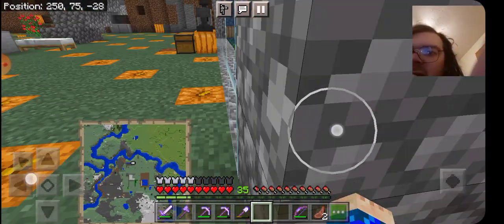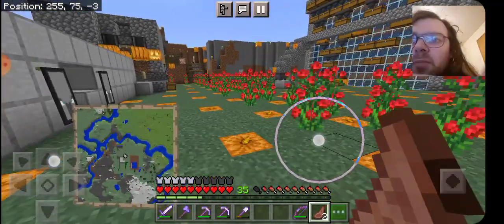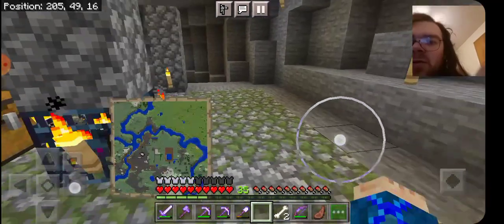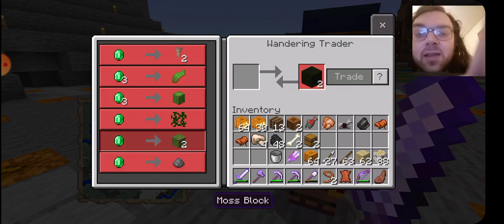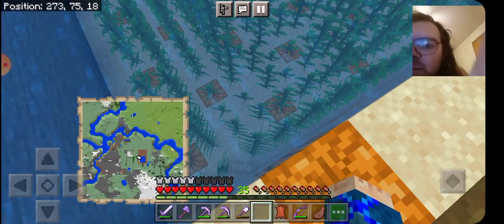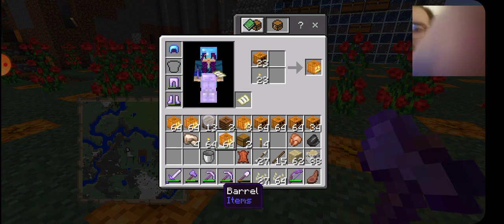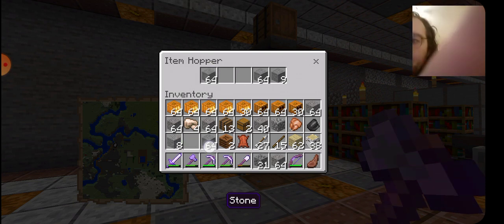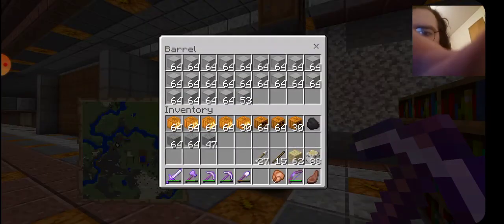NexusCraft: Minecraft Bedrock Edition: S1: Ep 200